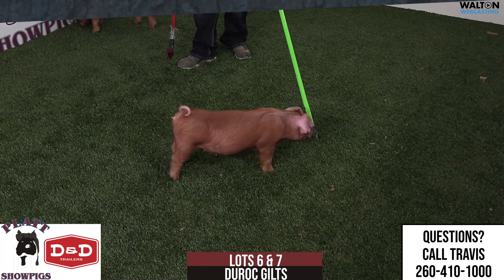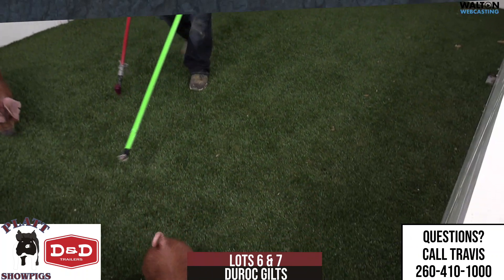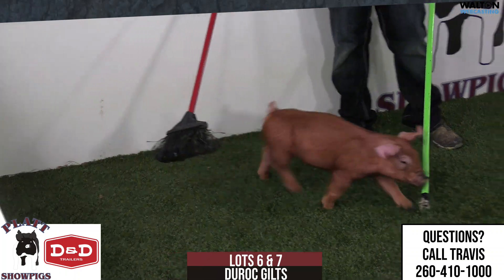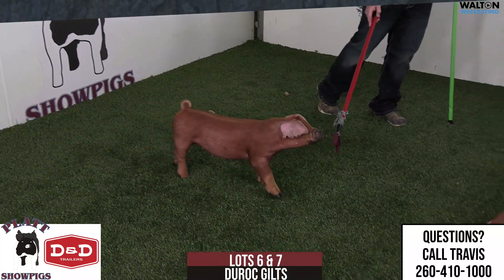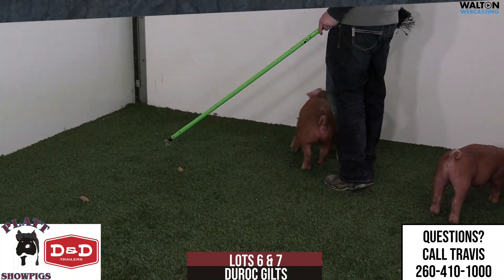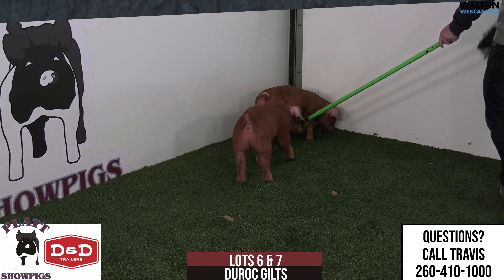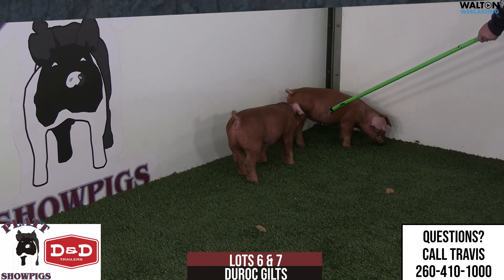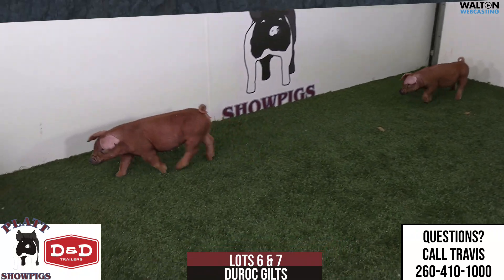Lot 6 & 7 Platt March 14 Sale 07 March 2023 10 51 29 AM